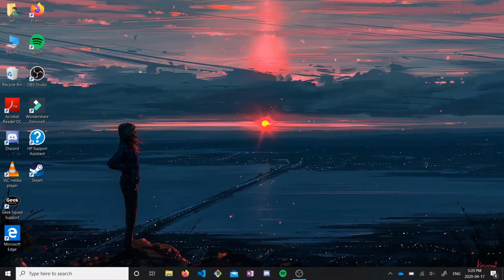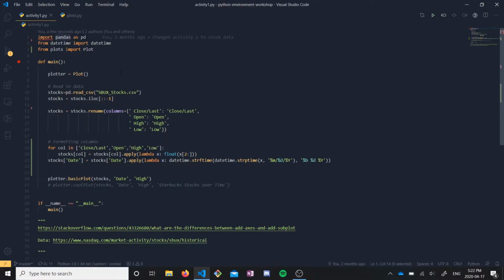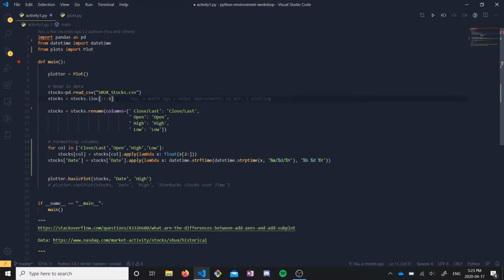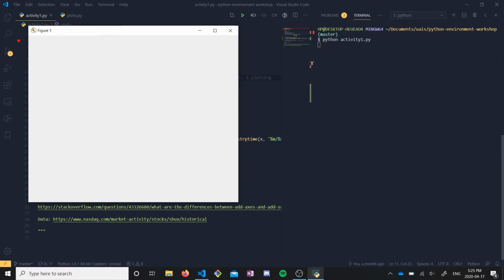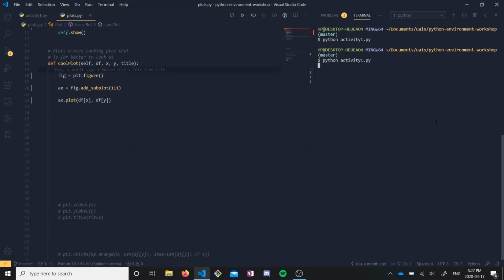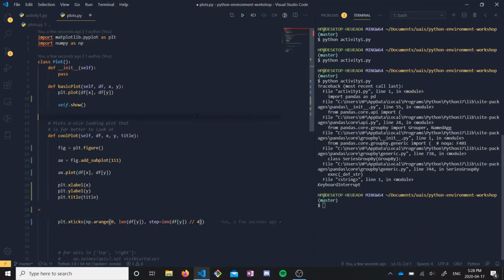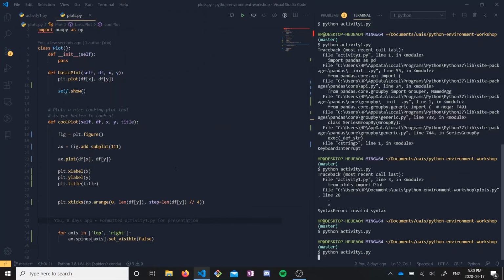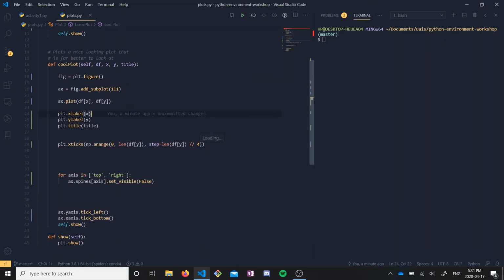Python Environments - Activity #1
Part of the Python Environment series: In this activity, we edit a stocks chart.

The University of Alberta Undergraduate Artificial Intelligence Society is a group of students interested in discussing, learning about, and applying Artificial Intelligence techniques of all kinds.